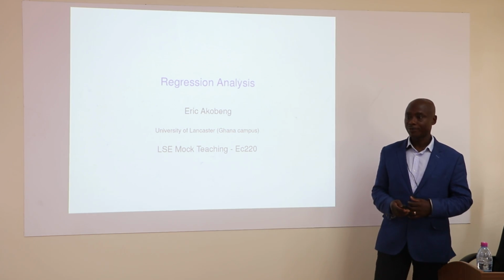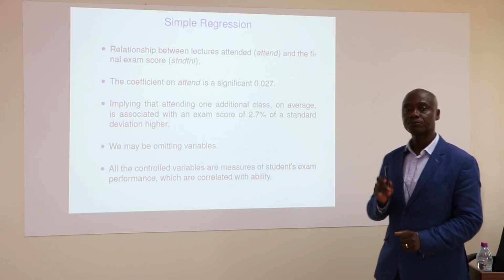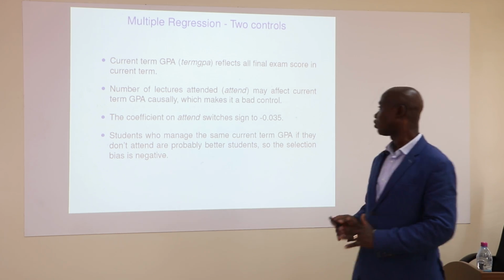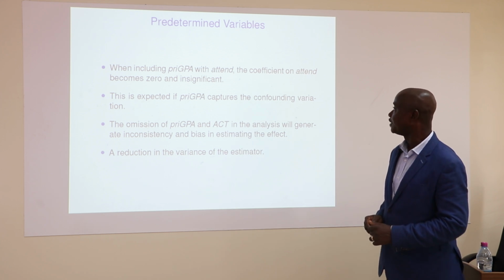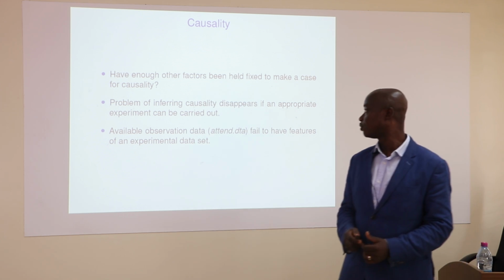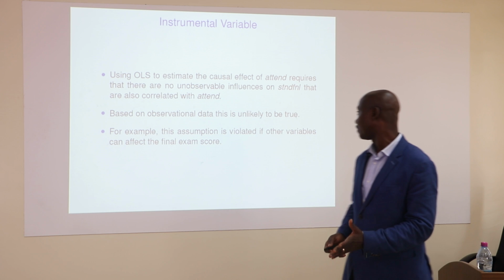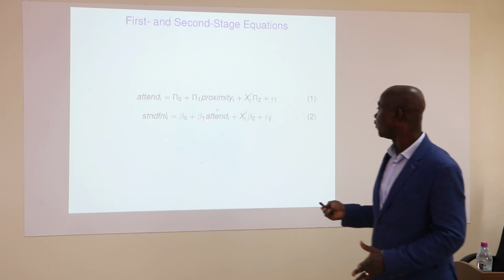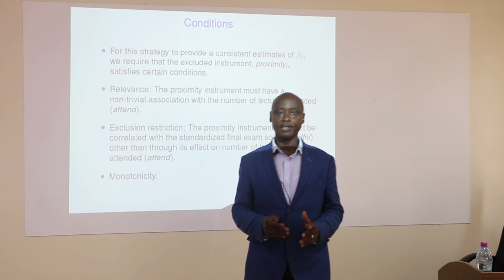Mock Teaching - Regression Analysis